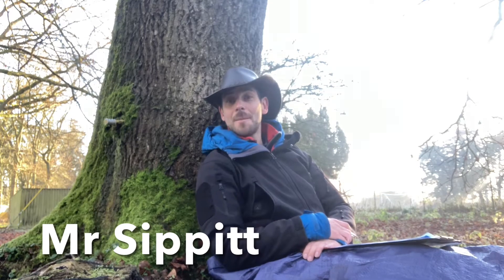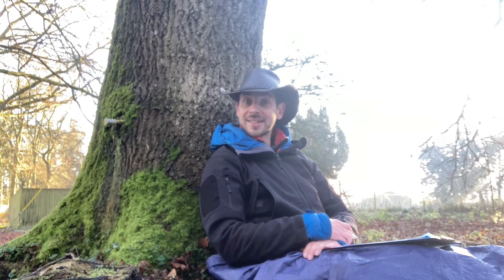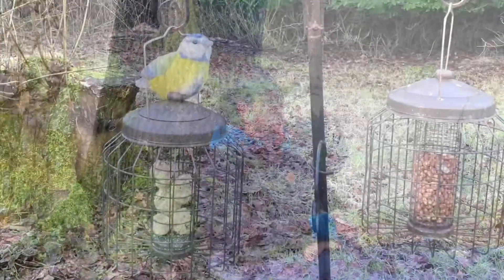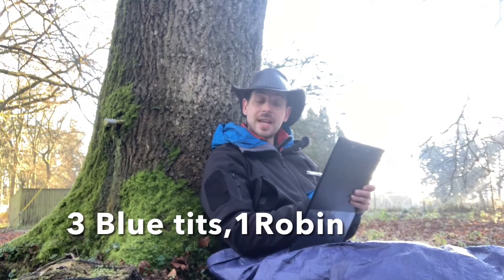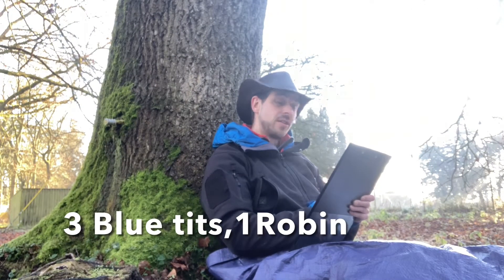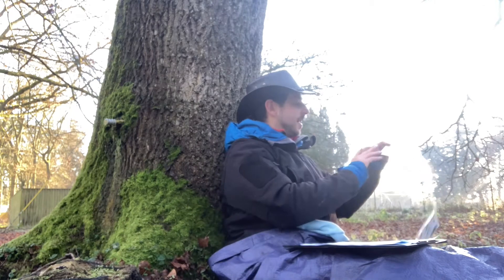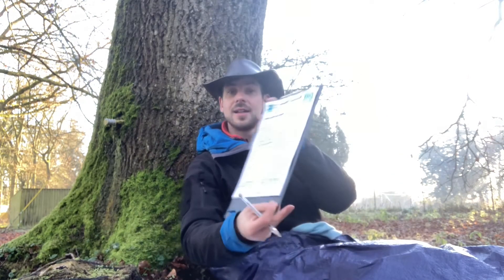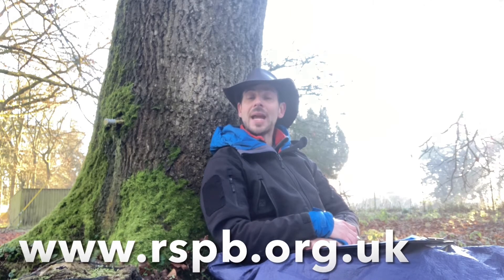rspb Big Garden Bird watch.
Join us as we prepare for the rspb Big Gardens Bird Watch.

Together we will help provide the rspb with data that will help look after our birds.